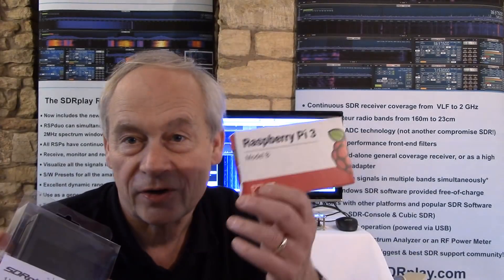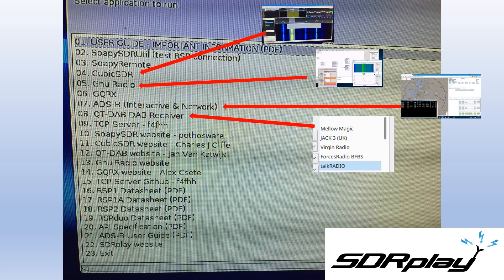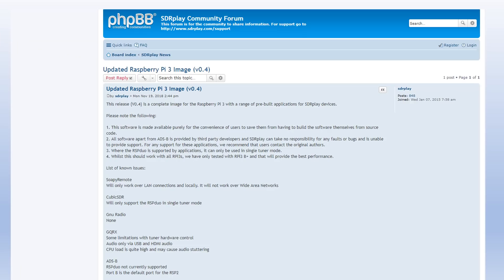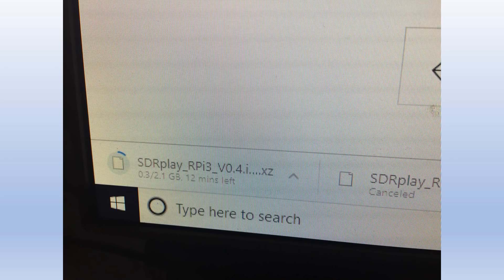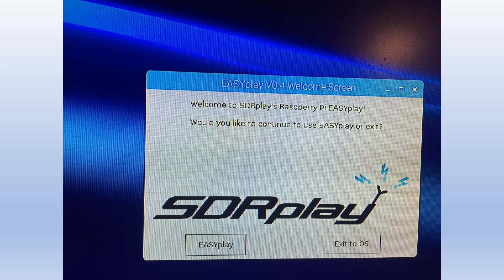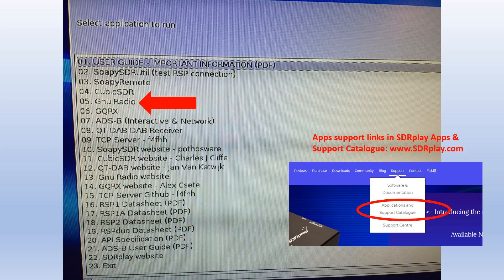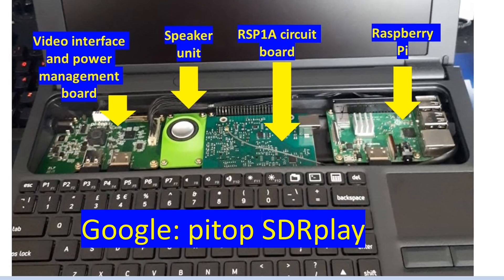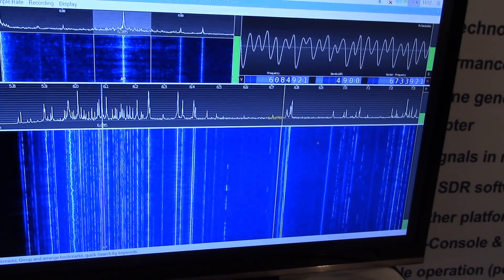Introducing the SDRplay Raspberry Pi downloadable SD Card Image (Obsolete)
Updated Aug 16th 2023 - the Raspberry Pi images are no longer up to date.

This link takes you to the downloads page for Raspberry Pi SD card Images (Last updated, Dec 23rd 2020 to add RPi4 8G and RPi-400 OS compatibility) Please note there is a choice of two versions depending on which RSP you have and a third for operation as a headless server

Bringing the Radio Spectrum to your computer: In this video we show the process of downloading an SD card image for a Raspberry Pi and SDRplay RSP1A Software Defined Radio receiver.  We also demonstrate  how to launch CubicSDR and GNU radio software. The result is a powerful platform for exploring and harnessing the radio spectrum whether for fun, education or R&D.

Unlike low cost dongles, SDRplay receivers include advanced filtering to minimise unwanted artifacts or false signals. The RSP1A covers the entire spectrum from 1 kHz to 2 GHz with no gaps.